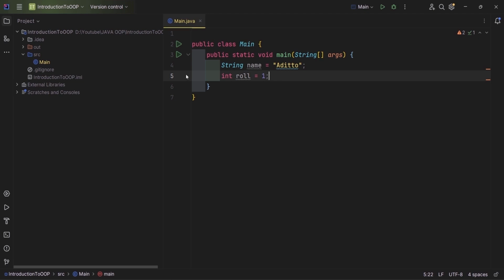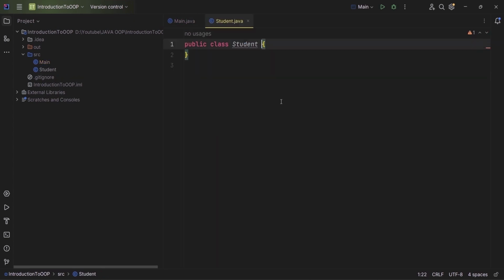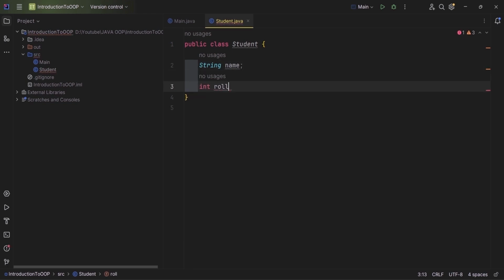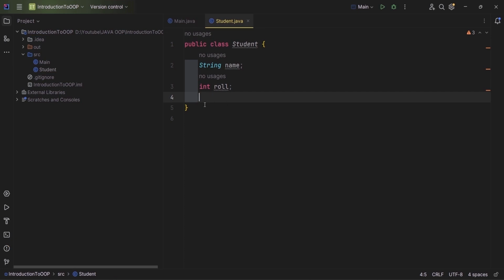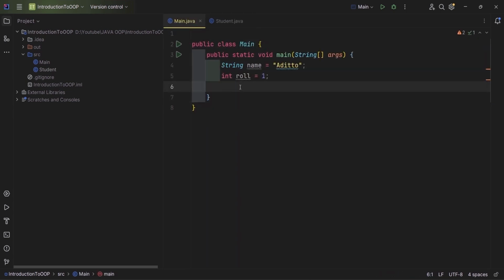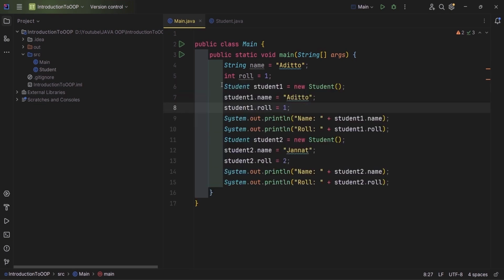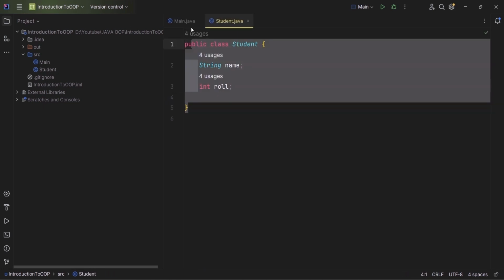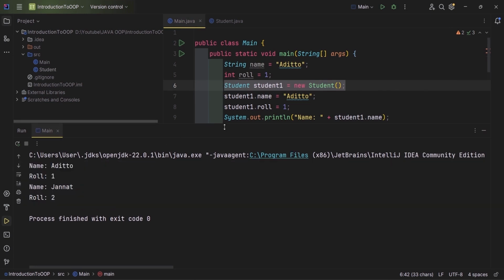Java OOP Tutorial | Classes, Objects & Simple Examples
Welcome to this Java OOP Tutorial!
In this video, we’ll cover the basics of Object-Oriented Programming in Java, including classes and objects with easy-to-understand examples.
Perfect for beginners who want to learn Java OOP step by step.

In this first video of our Java OOP series, we’ll take a close look at why classes and objects are the building blocks of Java programming. You’ll learn:

What a class is and how it acts as a blueprint for creating objects

How to create objects in Java and assign data to them

How each object stores its own separate data independently

Why using objects is much more efficient than creating dozens of individual variables

By the end of this video, you’ll understand the power of OOP and be ready to create and manage multiple objects in your programs with ease.